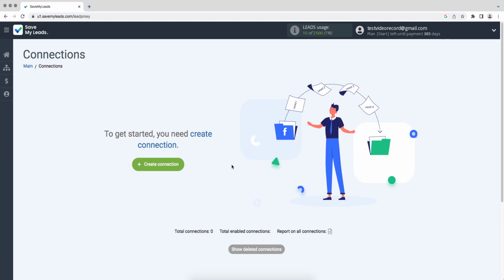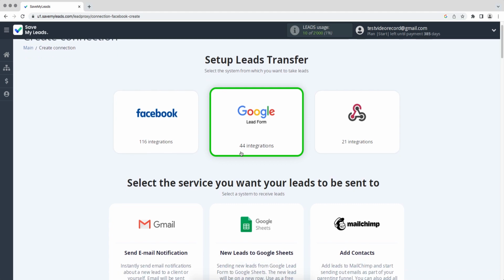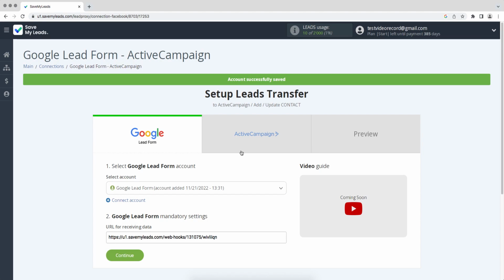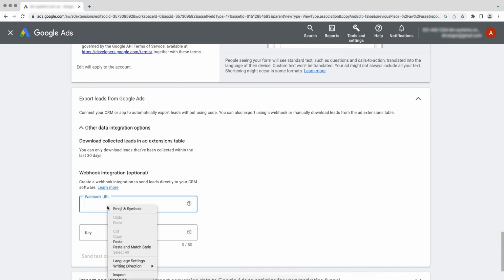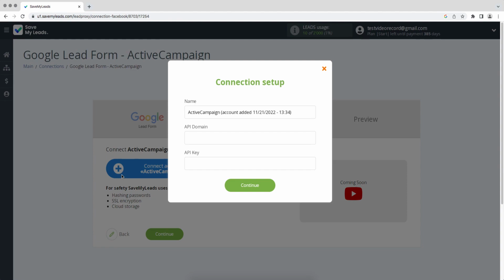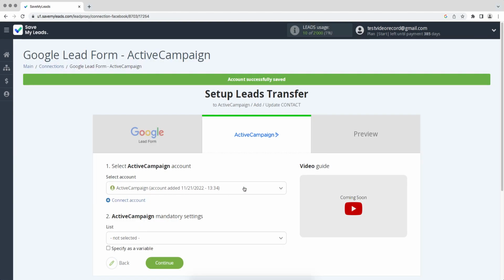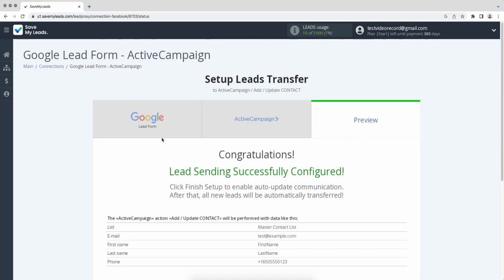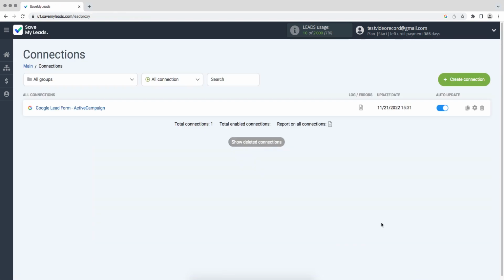How To Connect Google Lead Form Ads to ActiveCampaign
In this video, we will explain how you can Connect, Integrate, Sync new Leads from Google Lead Form Ads to your ActiveCampaign, automaticaly in few minutes.

Receive messages about new leads automatically to your ActiveCampaign. Automate notifications and don't miss new leads from Google Lead Form. Connect with a potential client quickly and get more profit.

When you Connect Google Lead Form Ads to your ActiveCampaign through our service you will get instant transfer of leads from lead forms.

Video Content:
• 0:00 - What tasks does the integration solve
• 0:32 - How to connect Google Lead Form
• 2:34 - How to set up data transfer to your ActiveCampaign
• 4:23 - How to automate data transfer